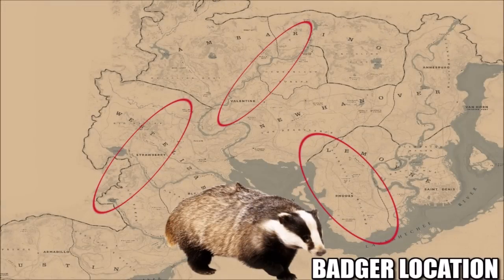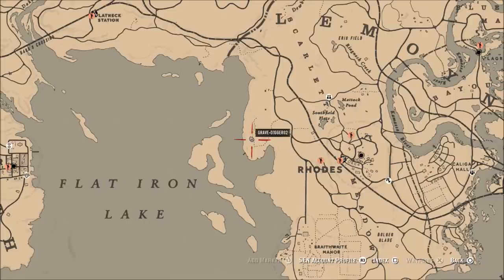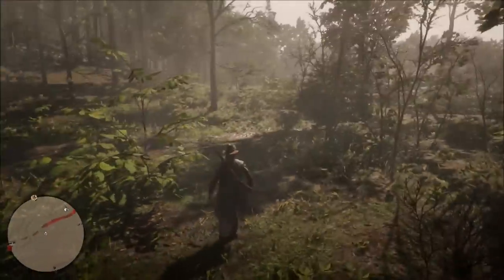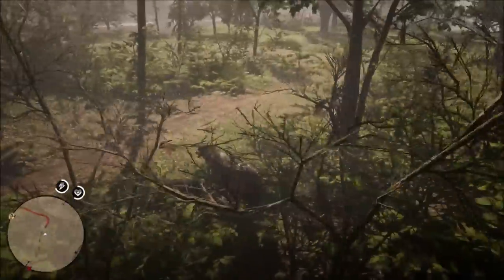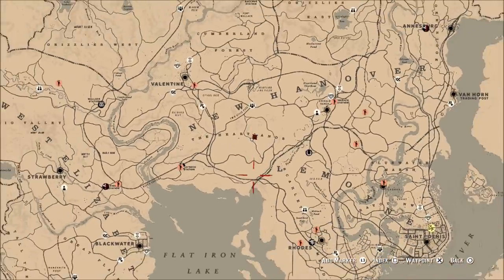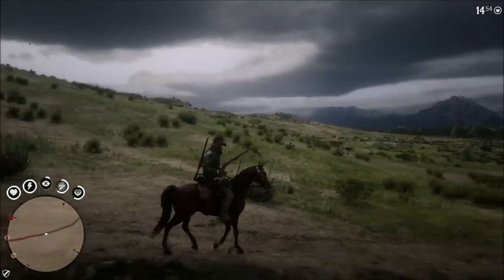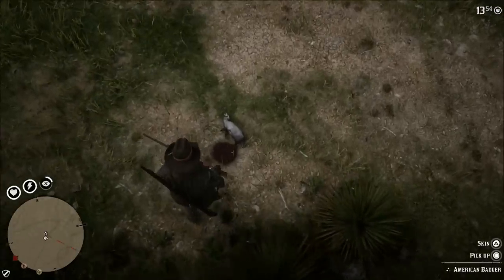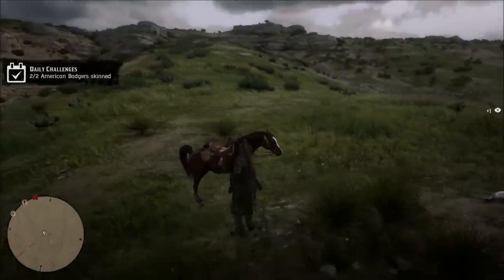Red Dead Online Badger Location | Daily Challenge RDR2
Badger location guide for red dead online. One of today's challenges in red dead online is skin 2 badger's and in this video I will show you three locations where you can find badgers.